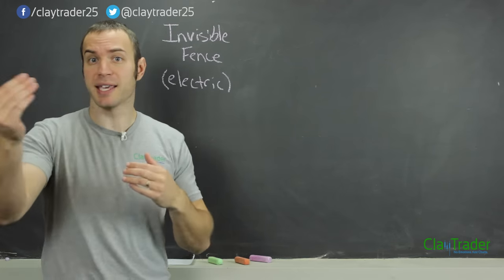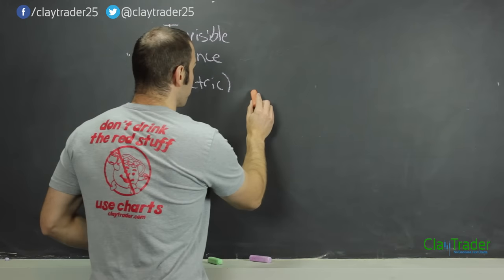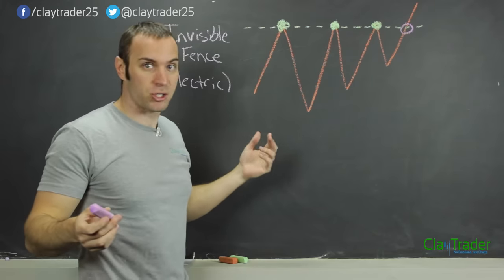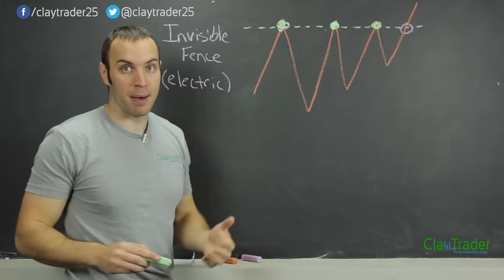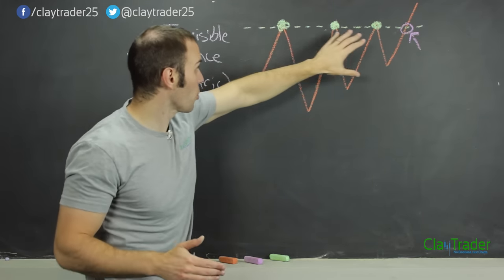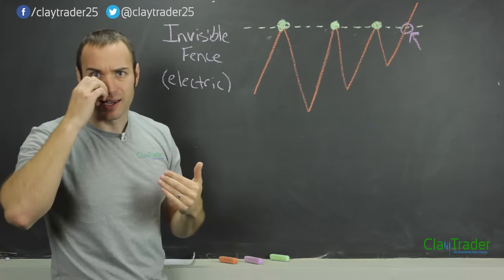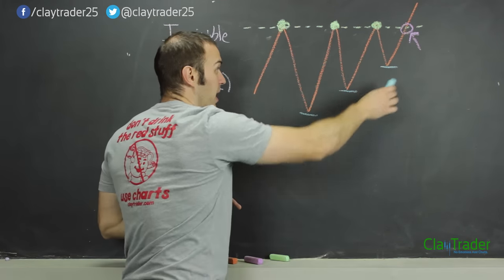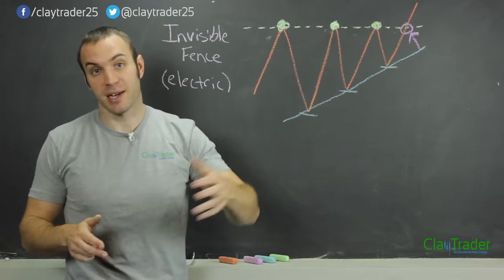How Charts Actually Work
How do charts work? The better question is how do charts "actually" work? There is so much false information out there about charts that I wanted to get this video made. Many people believe charts predict the future, but is this really the case?